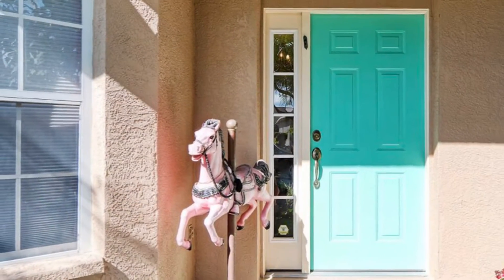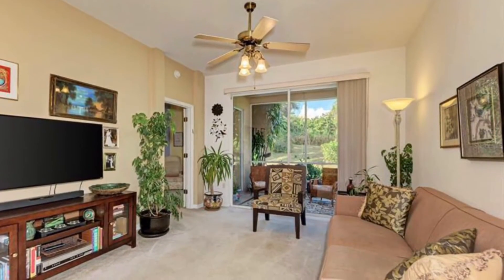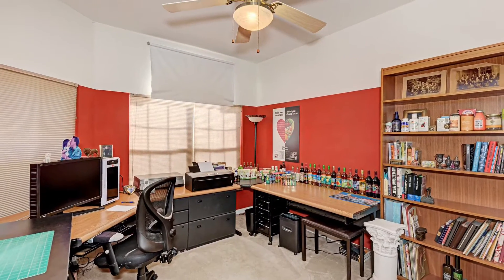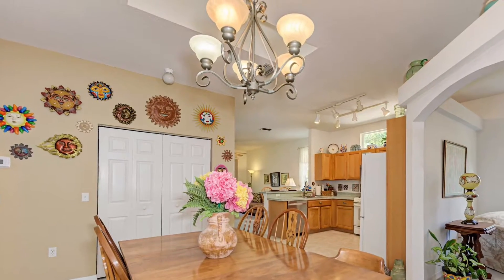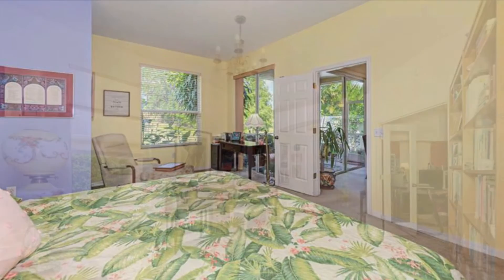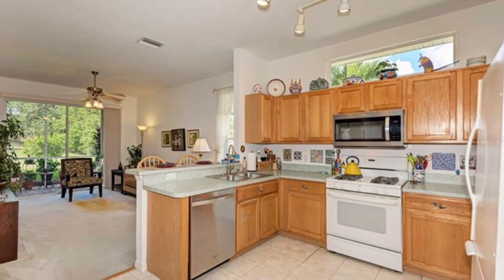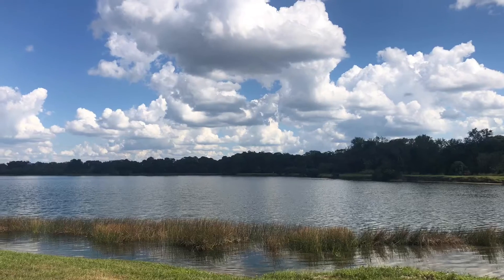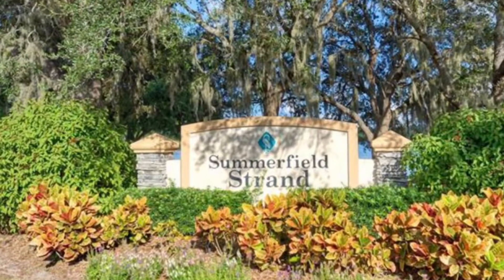JUST LISTED IN LAKEWOOD RANCH - $380,000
This beautiful home in Lakewood Ranch just hit the market. With 3+ bedrooms, 2 bathrooms, 1950 sf and a 2 car garage, this is one that you don't want to get away. Listed for $380,000.